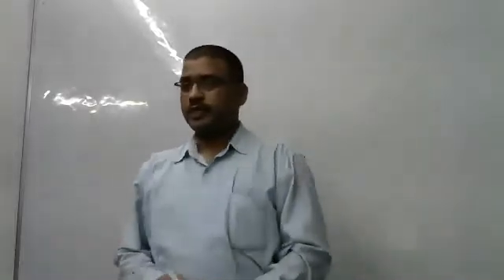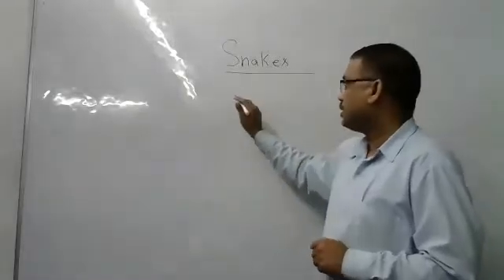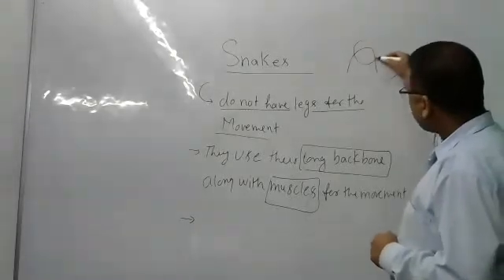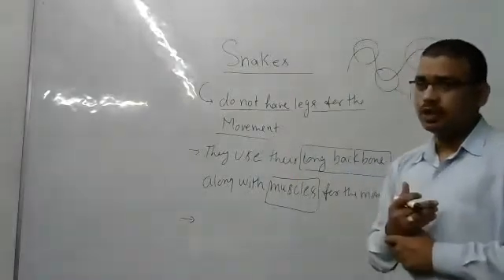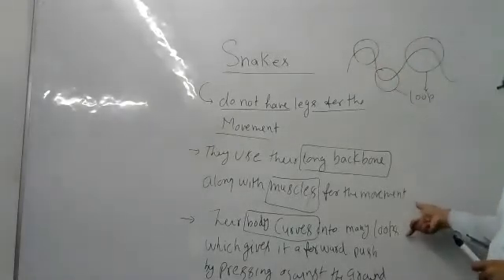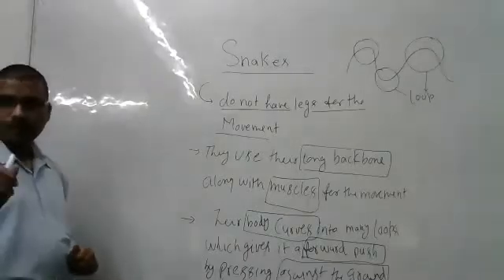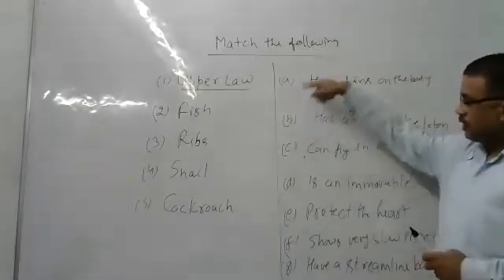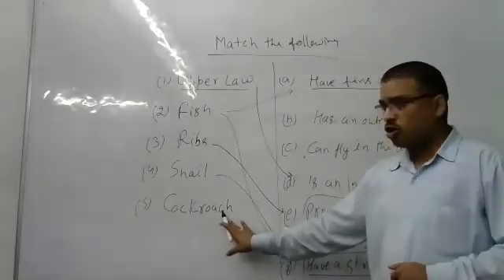Class 6 Science Body movement (Snakes)